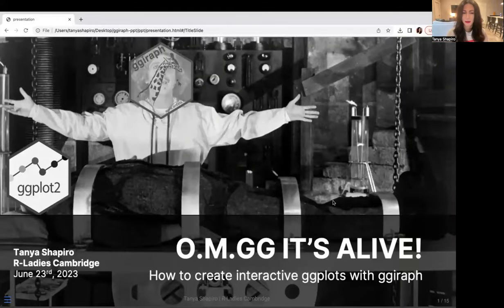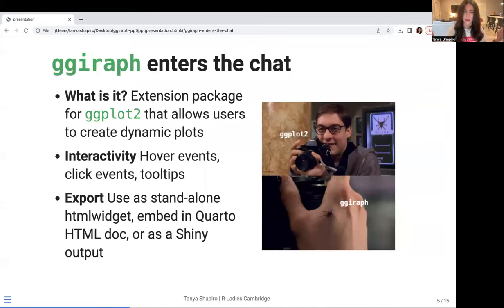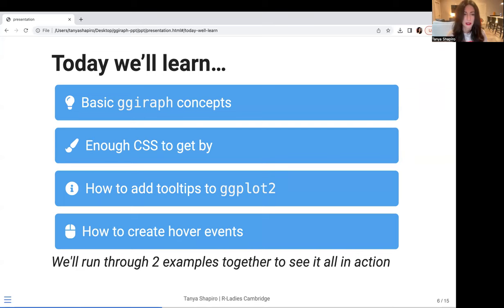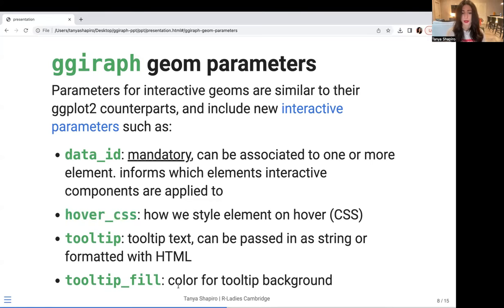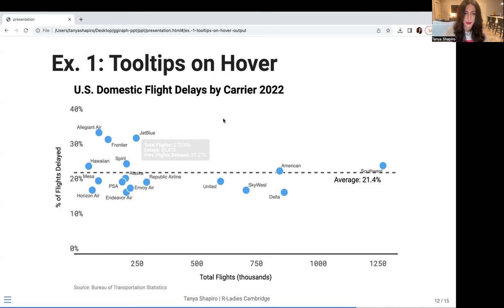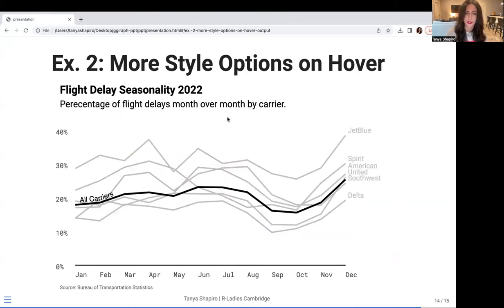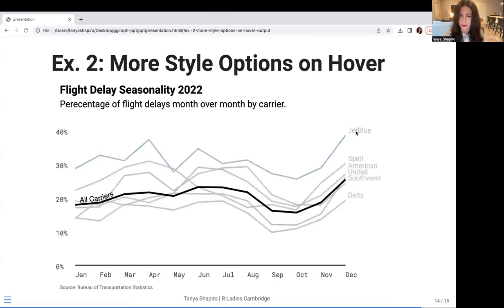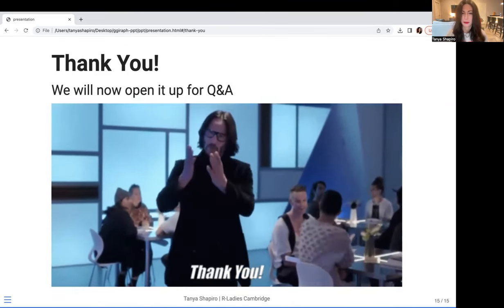R-Ladies Cambridge (English) - How to create interactive ggplots with ggiraph - Tanya Shapiro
{ggplot2} is one of the most popular visualization libraries in R, allowing users to customize and design high-quality charts and graphs. In this talk, we’ll explore how you can convert ggplots into interactive plots using an extension package, {ggiraph}.

Please remember on the day of the meetup to access Zoom using the same name as you registered on the Meetup. For security reasons, I will only accept the people the name on Zoom match the name on Meetup. Thanks for your understanding.

Tanya Shapiro is an independent data consultant, helping businesses make better use of their data with bespoke analytical services. She is passionate about data visualization and design, and fell in love with the online R community via TidyTuesday. When she’s not working on data projects, you can find her cycling or exploring downtown St. Petersburg, Florida.